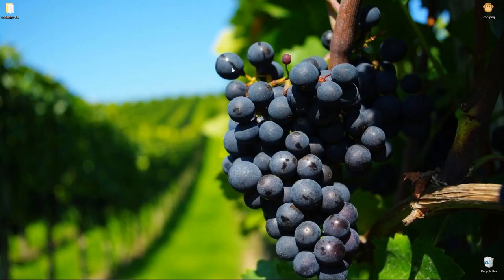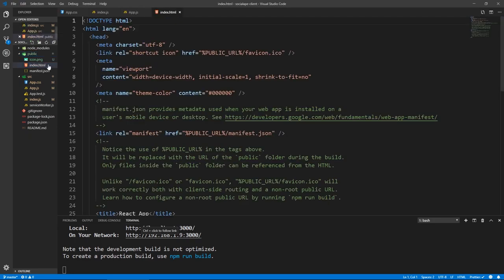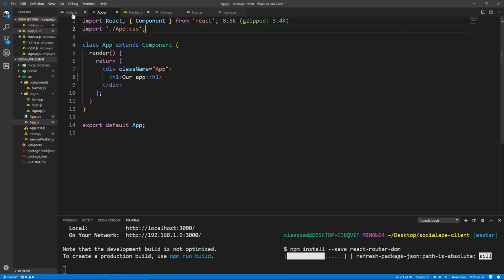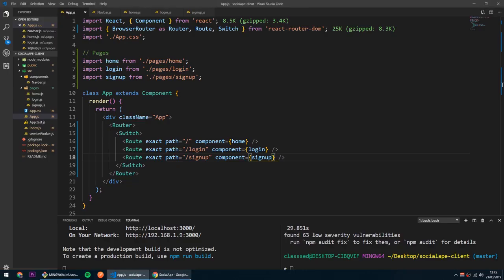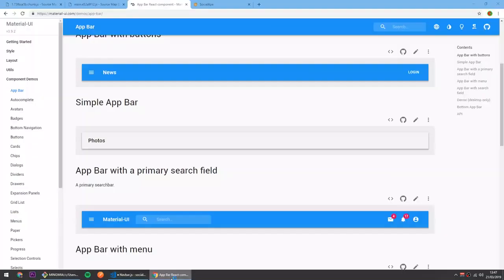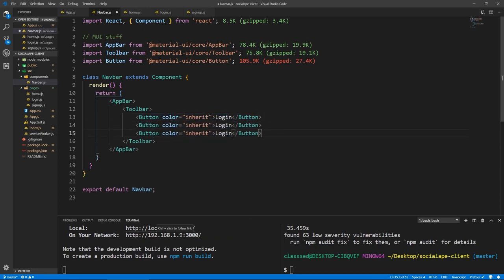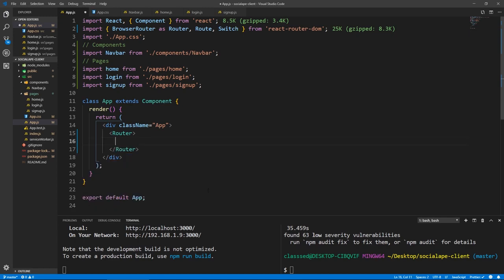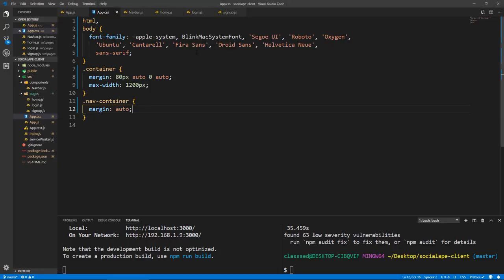React JS & Firebase #14 Getting Started With React 2019